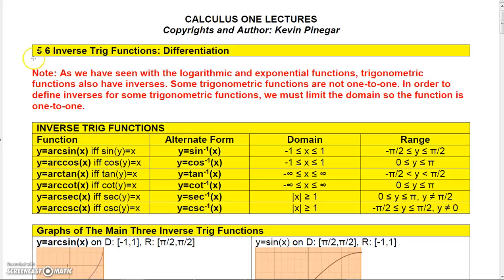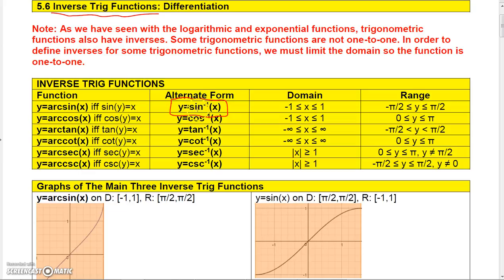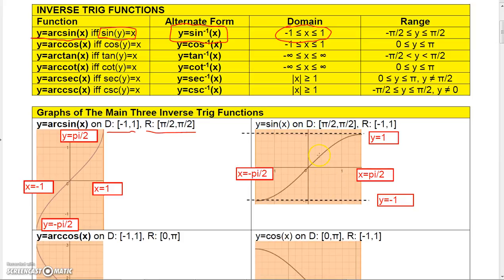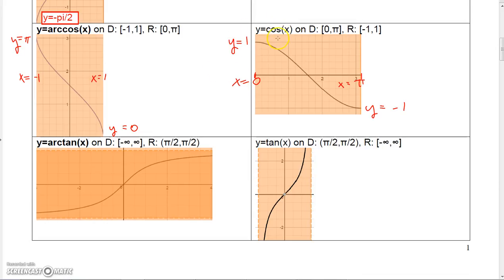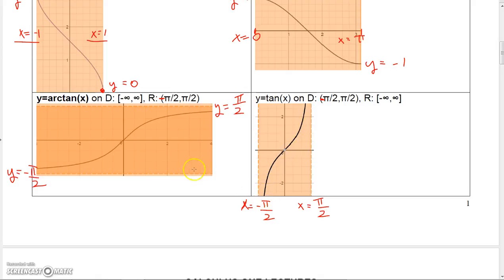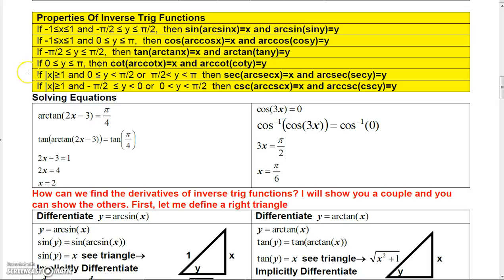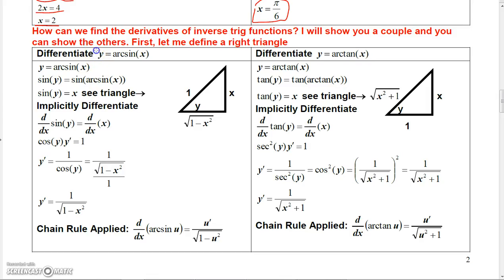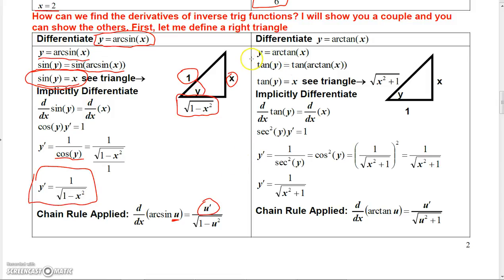Calculus 1 Lecture 5 6 Part 1 Inverse Trig Functions